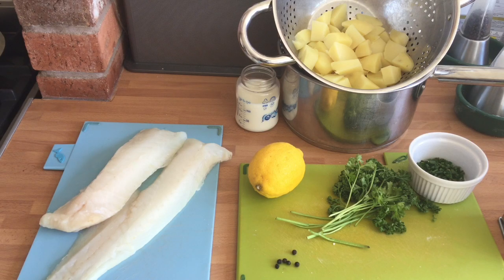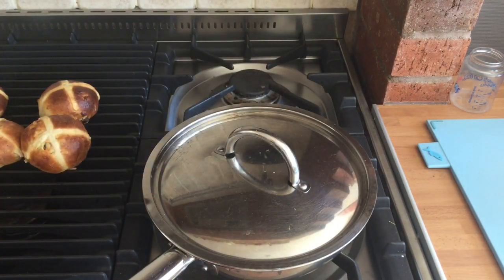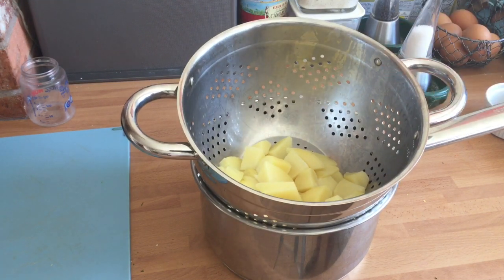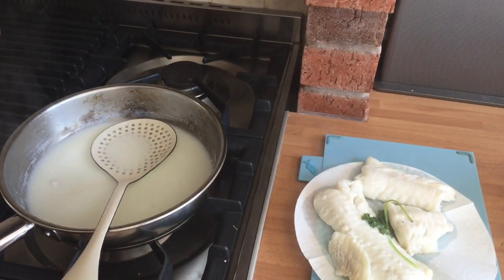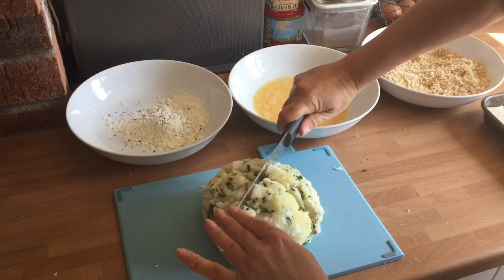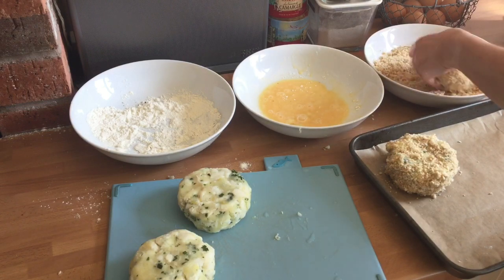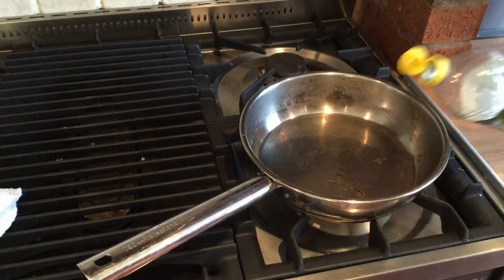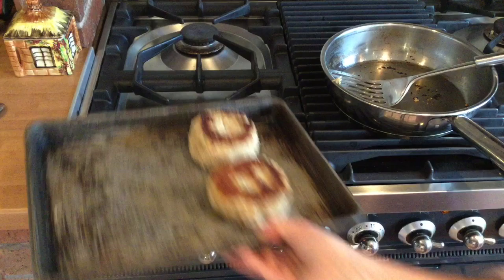Homemade Fish Cakes & Tartare Sauce